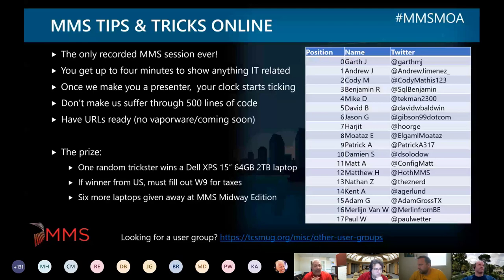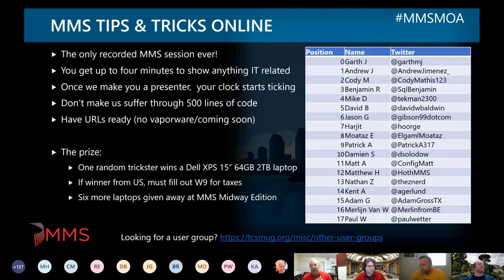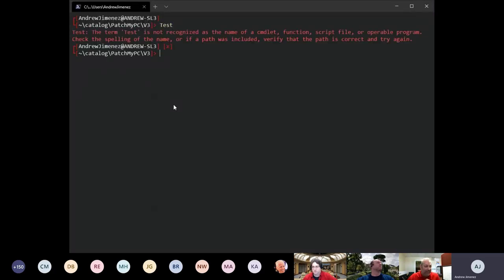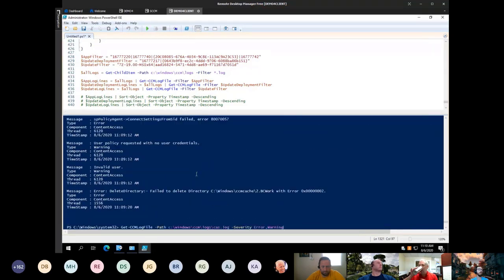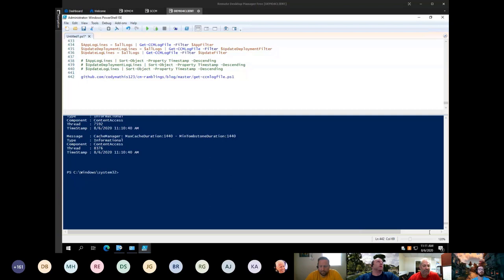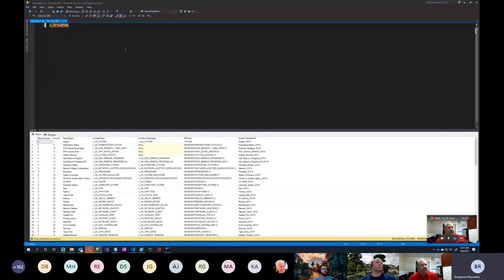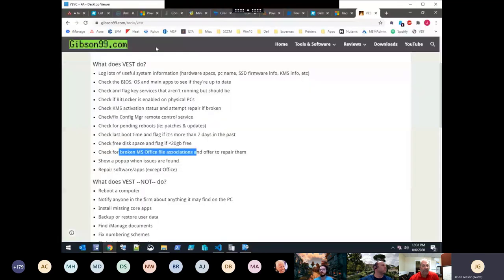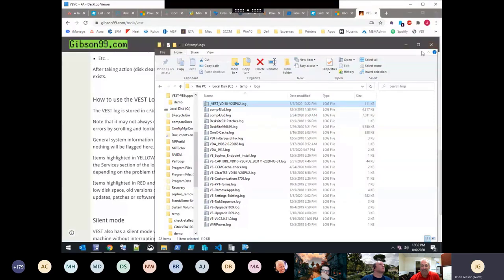MMS 2020 Tips and Tricks Online! - August Edition